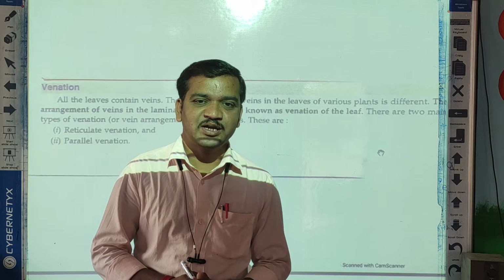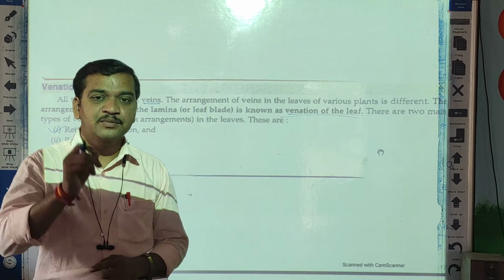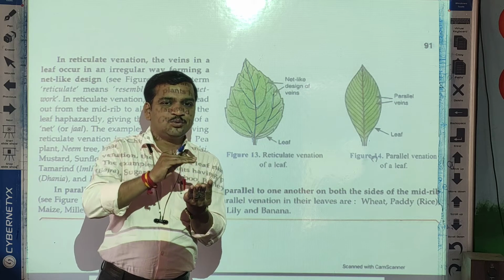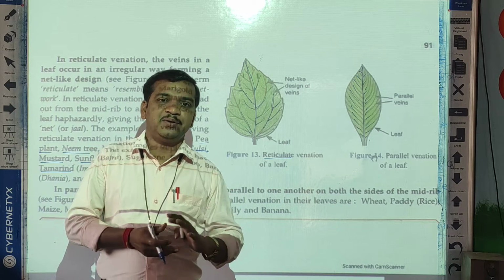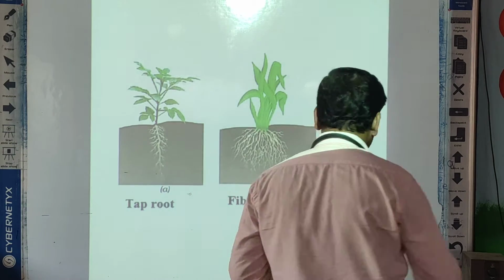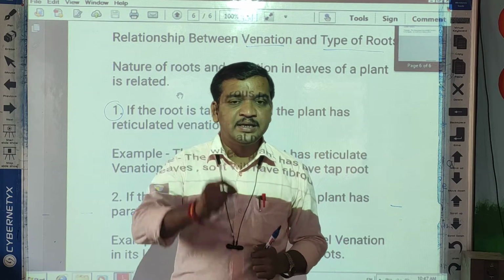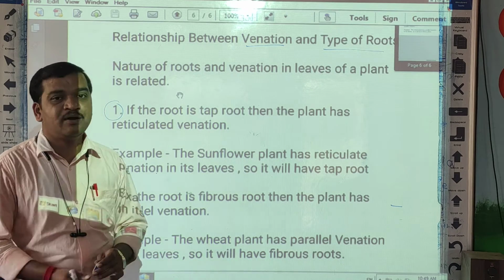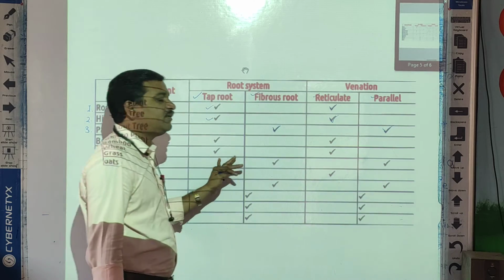LBS School Sachin Sir Class-6 Ch Video